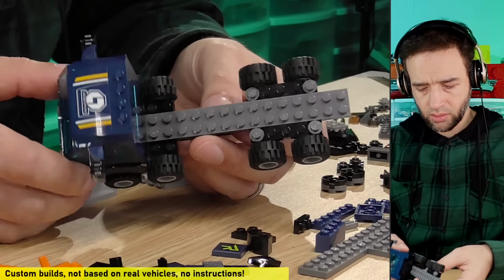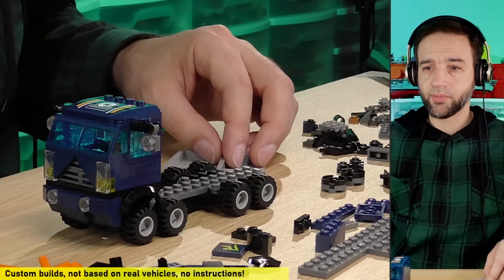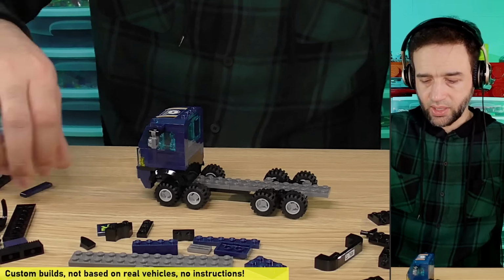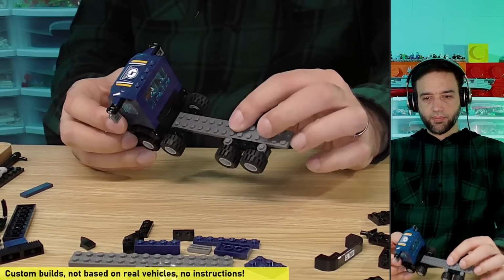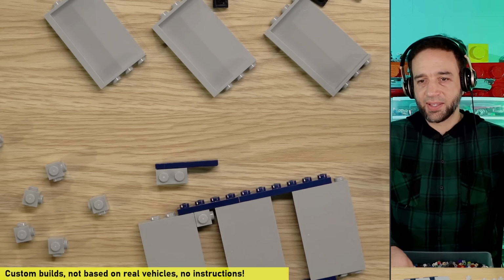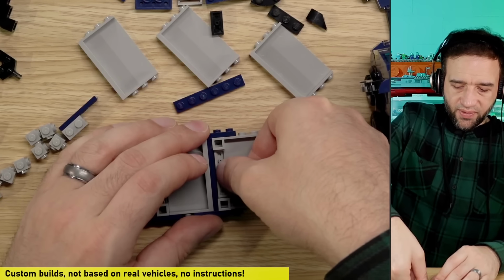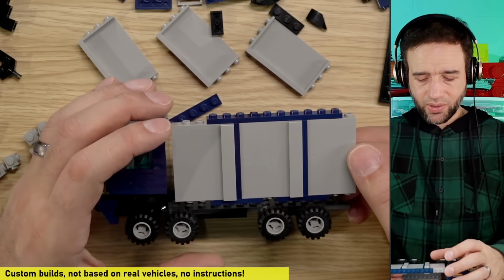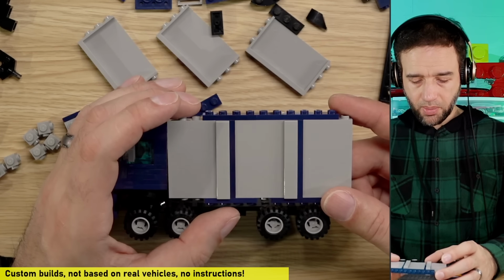LEGO lirthei custom tam zawk design rawh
Highlight: LEGO lirthei custom tam zawk design rawh